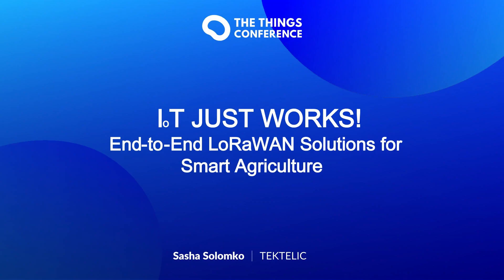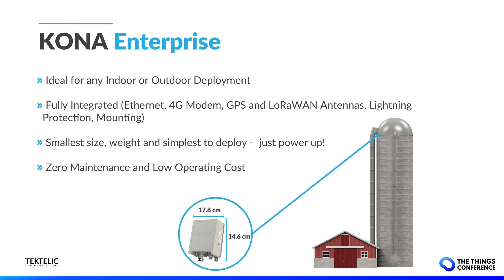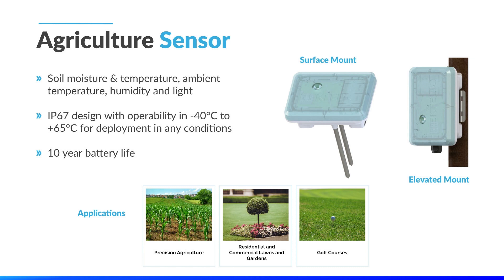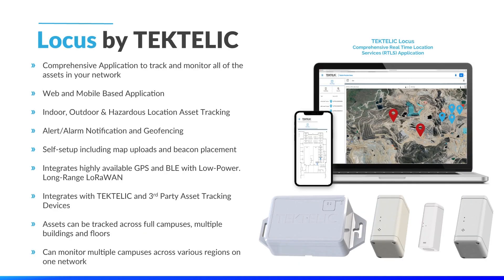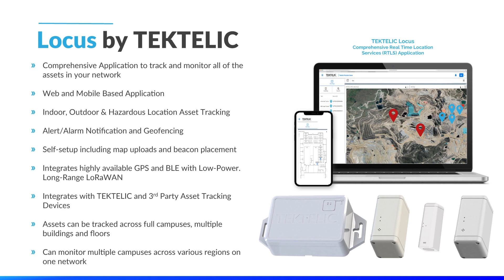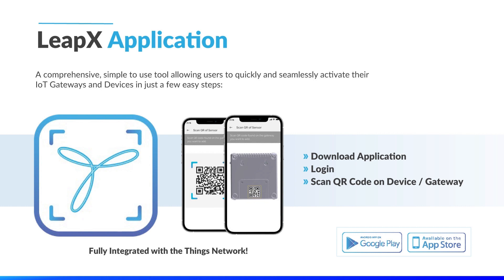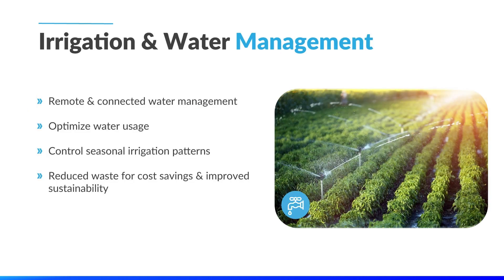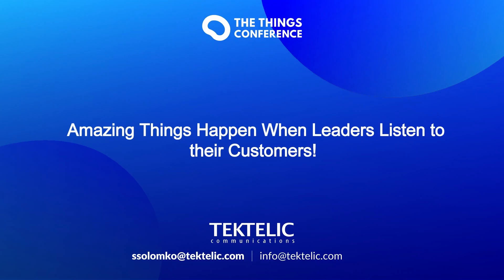World of Smart Agriculture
In this video, we dive deep into the world of Smart Agriculture 🌾, addressing some of the most critical challenges our customers face. With the agriculture sector evolving rapidly, the need for advanced connectivity solutions has never been more urgent.

We cover:
Soil Analytics 🧪: Understanding the composition and health of your soil is the first step towards precision farming.
Environment Monitoring 🌦️: Keeping an eye on the environmental factors is key to agriculture success.
Asset Tracking 📍: From machinery to livestock, knowing the location and status of your assets is crucial.

0:00 Introduction
1:09 KONA Enterprise Gateway
2:34 KIWI Agriculture Sensor
3:32 Mulch Temperature Sensor
4:22 Locus by TEKTELIC
6:21 LeapX Application
7:48 Livestock/Cattle Tracking
8:23 Irrigation & Water Management
8:45 Grain Bin Environment Monitoring
9:22 Crop Metrics & Management